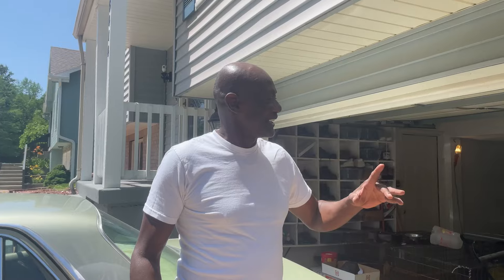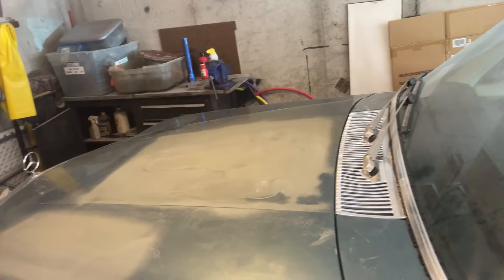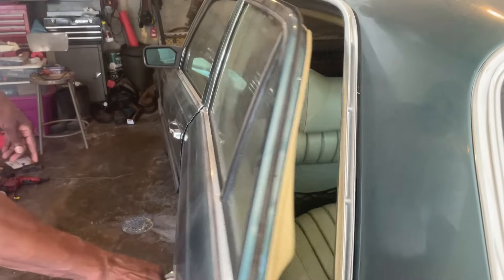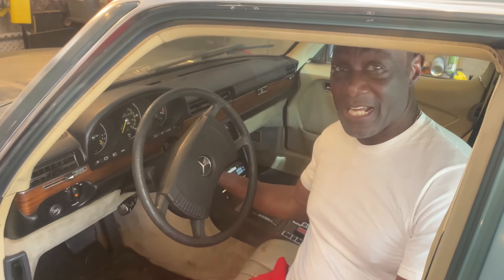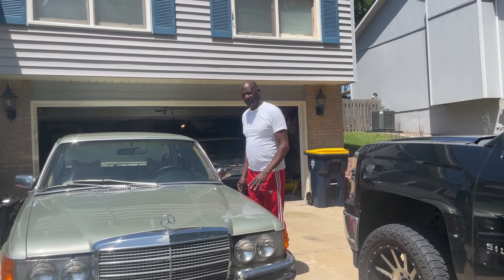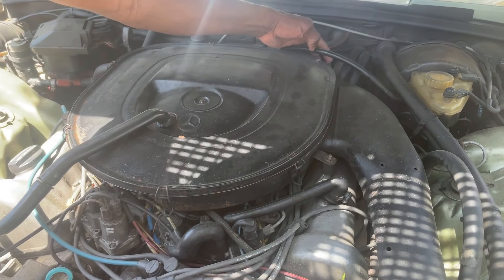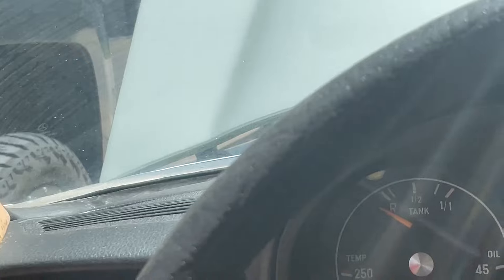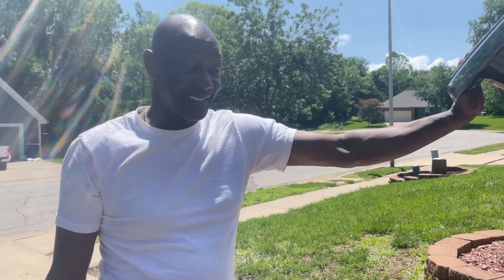Mercedes Update on Clay’s 1980 & 1978 450SEL’s Paint Work, Alternator and just chitchat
Today we have an update and a for sale offer by our NBA Allstar & World Champ Clay Johnson on his two 450SEL